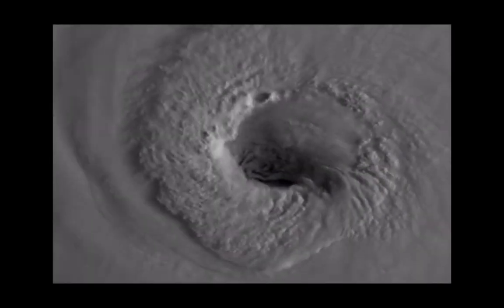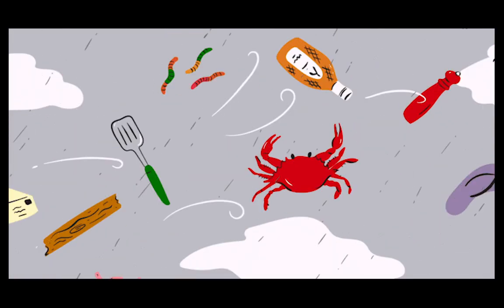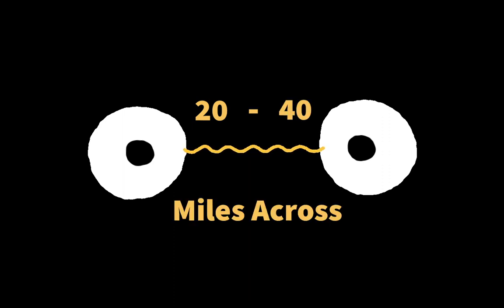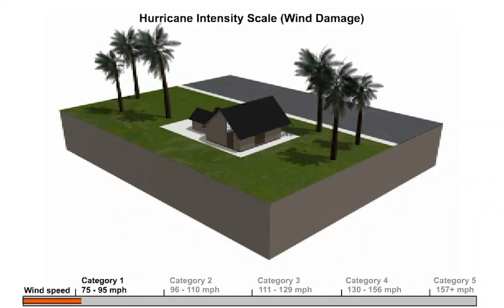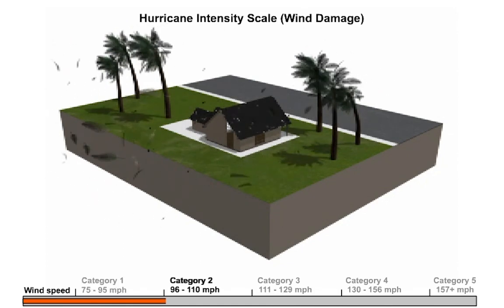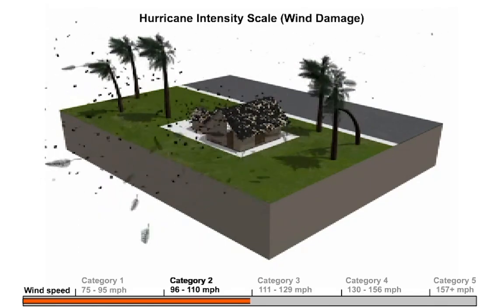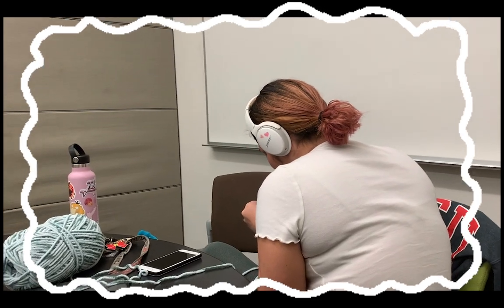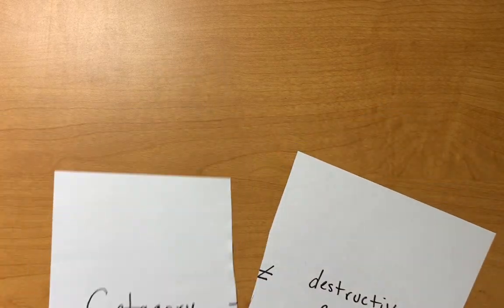Hurricanes Are Cool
Sources:
Category Source:
“Hurricanes: The Greatest Storms on Earth.” NASA, NASA,
Taylor, Harvey Thurm, et al. "The Saffir-Simpson Hurricane Wind Scale."
“Hurricane Damage.” Hurricane Damage | UCAR Center for Science Education, 2011,
“Anatomy of a Hurricane (U.S. National Park Service).” National Parks Service, U.S. Department of the Interior,